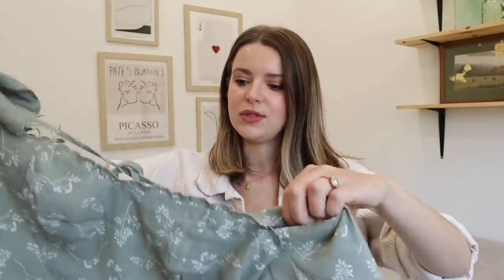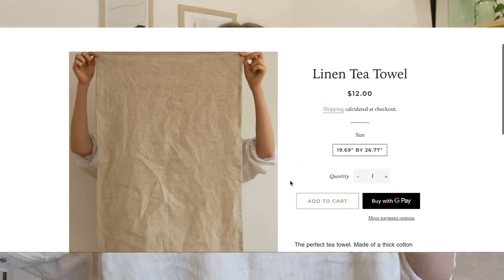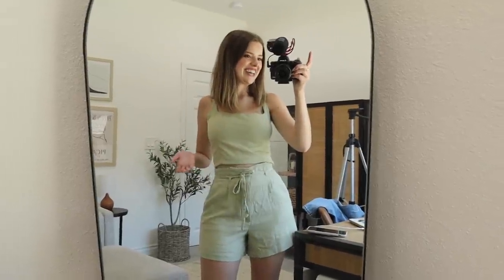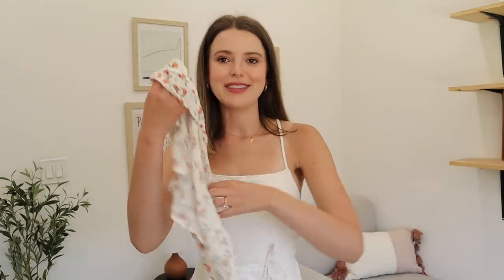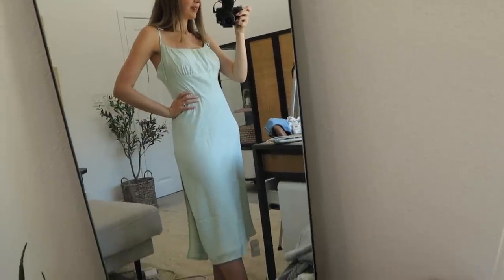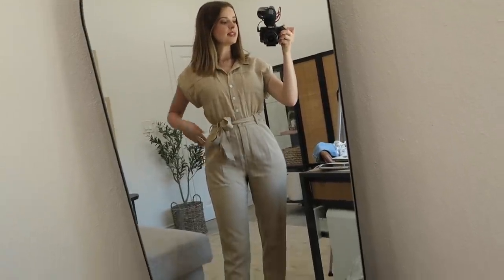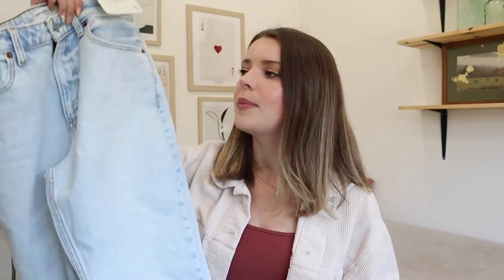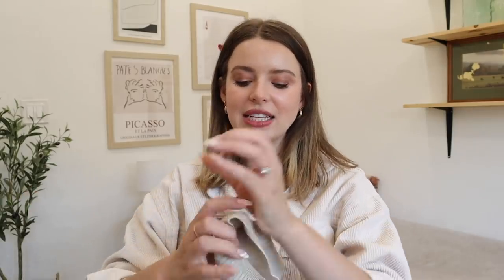Another Abercrombie Haul?! TESTING THE HYPE | Swim, Athleisure, Summer Dresses, Jeans + MORE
Christiane Smith
600 Lincoln Ave

~SHOP~

Michel's Favs
I update this frequently with my favorites!

FAQ:
~What does your "2" tattoo mean? Brook has it matching because our anniversary is on 2/2 so together, it is the date!